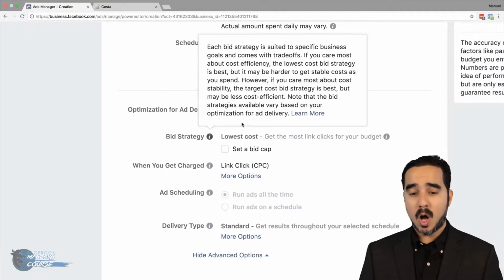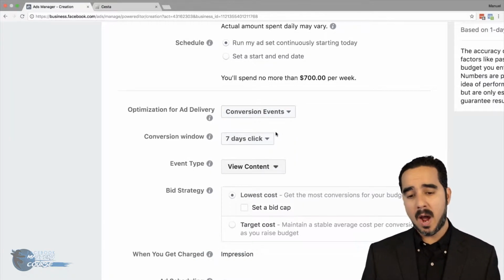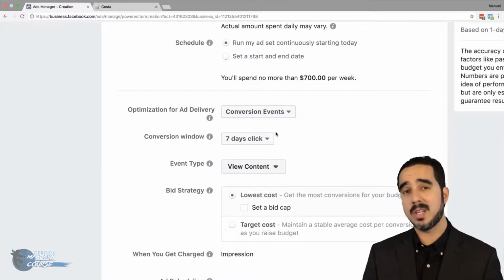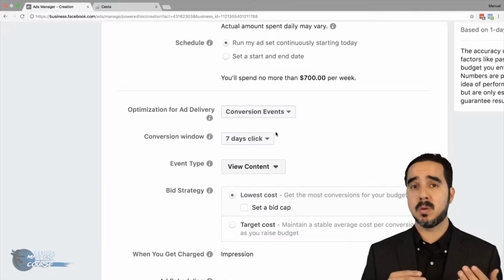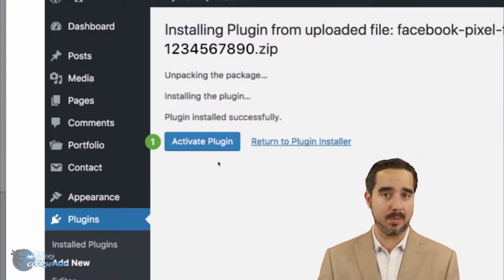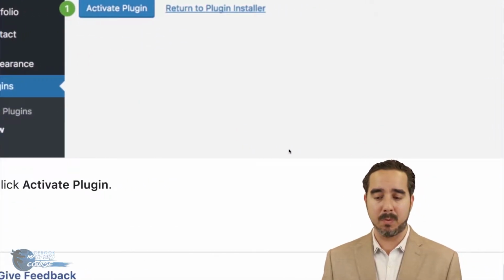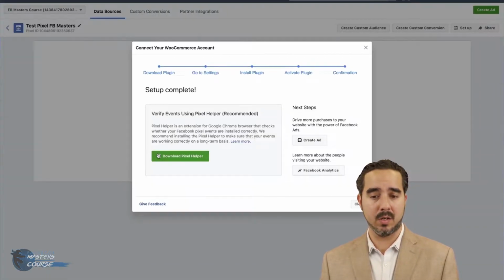A Look Inside The Facebook Masters Program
Whether your business is online or brick and mortar, old or new — you've come to the right place.

This is where you’ll learn the KNOWLEDGE necessary to make it in the Social Media jungle.

From the basics of simple Facebook Ads and Strategy, to a deep dive into the nooks and crannies of the most powerful marketing platform in existence today, you've arrived at the doorway to the future.

Your future.

Yesterday’s marketing tactics and philosophies are increasingly becoming obsolete, and will only become more so in the next couple of years.

If you haven't noticed this already, you soon will.

This leaves you two choices, you can stay in the past and watch your business fade away, or move into the future and scale to new heights!

But you should know, from where I'm standing... the future's pretty bright!

Because I have the treasure map.

And I'll let you take a look...

To find out more about the Facebook Masters program

𝗔𝗯𝗼𝘂𝘁 ManuelSuarez

I like to help people. I like to help them expand and flourish in their life. And through my knowledge of SocialMedia Advertising, I can.